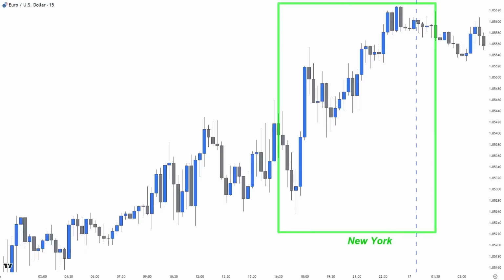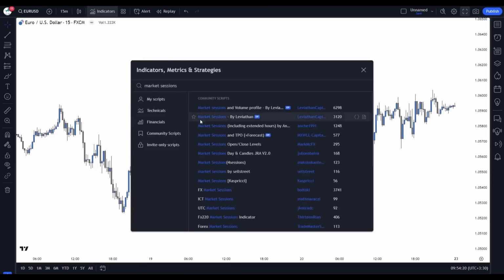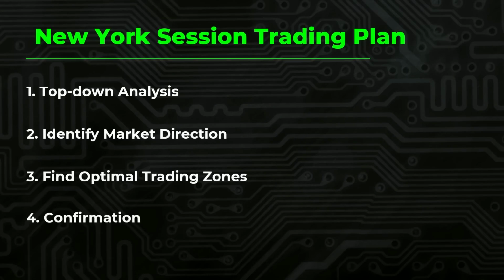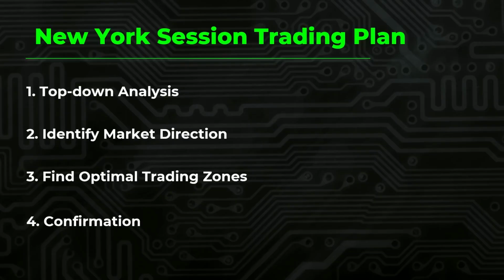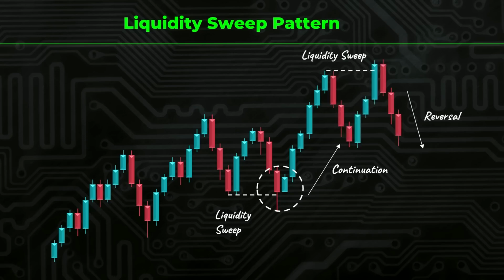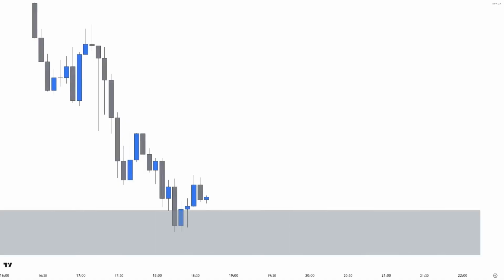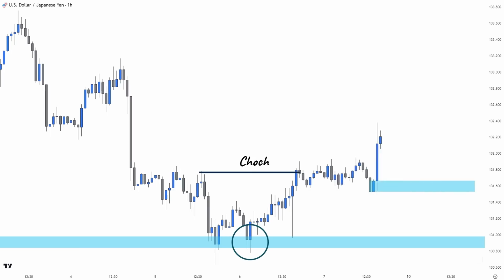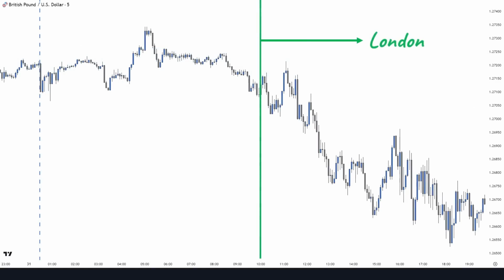Best New York session trading plan (advanced)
What is the best New York killzone trading strategy? In today's video, we're breaking down the New York trading session – what it is, why it matters, and how you can make smarter moves during this crucial time. We'll cover essential concepts such as liquidity, market structure, and market overlaps. Finally, we'll share a powerful trading strategy developed based on these concepts.

What You'll Learn:

New York Session Fundamentals: Understand the importance and dynamics of the New York trading session.
Liquidity and Market Structure: Dive into key concepts like liquidity and market structure that impact trading decisions.
Powerful Trading Strategy: Discover a powerful strategy tailored for the New York session, designed to maximize your trading success.
Chapter Breakdown:
0:00 - Introduction
1:05 - New York Session
3:30 - Trading Plan
10:13 - Real Chart Examples

Useful Links:

Join TSM Academy: TSM Academy
Backtesting Software: TraderEdge